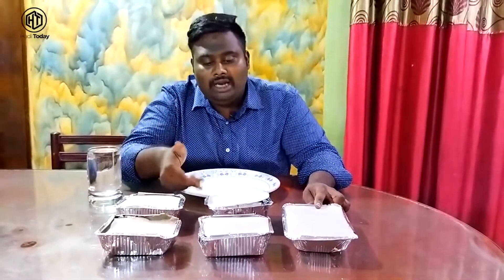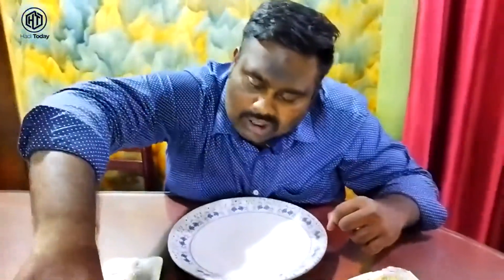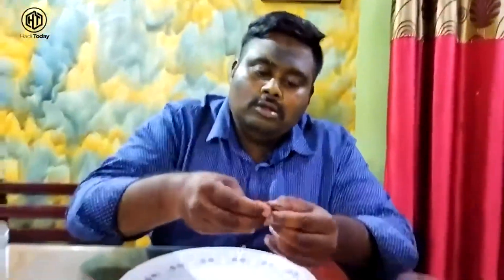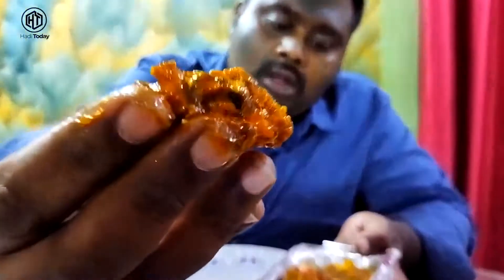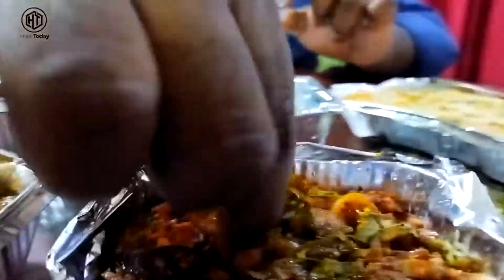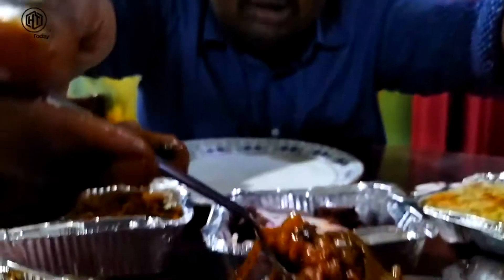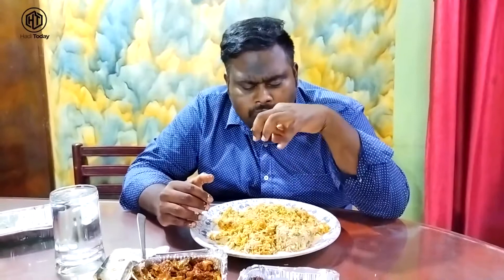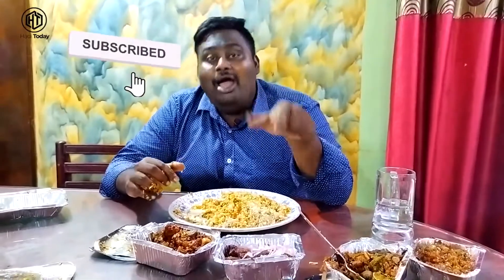THARAMANI SPL KUCHI CHICKEN MUTTAI PANIYA RAM/DIVINS KITCHEN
hey guys these place very famous CHICKEN kutchi muttai paniyaram, prawn kutchi muttai paniyaram,and veg kutchi paniyaram also available .

DIVINS kitchen SPL chicken dum biryani , premium quality chicken fried rice, garlic prawn, dragon chicken, chilly chicken, and chicken 65 much more varieties food was very worth

price are very reasonable

delivery
swiggy and Zomato
up to 5 to 10 km
available

address
Divins Kitchen
Veg & Non Veg Restaurant
No 36, Tharamani 100 feet road, SRP Tools stop,VSI Estate, Tharamani 600041.
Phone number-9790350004